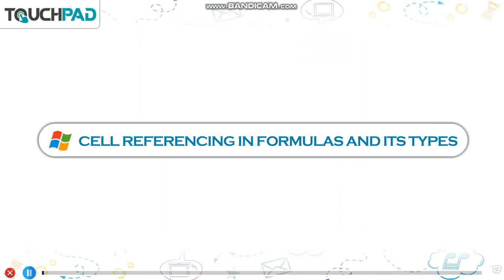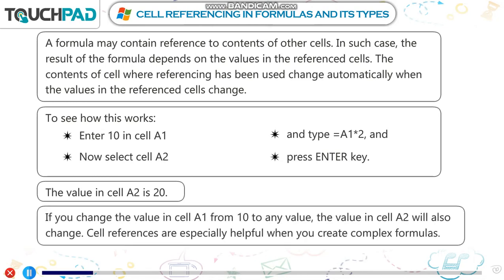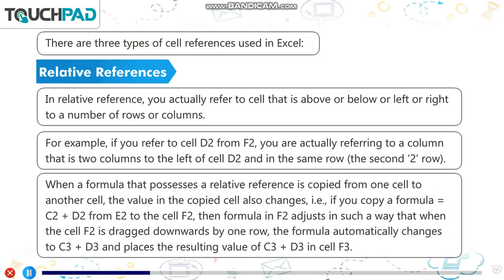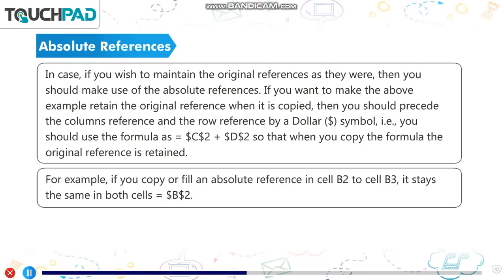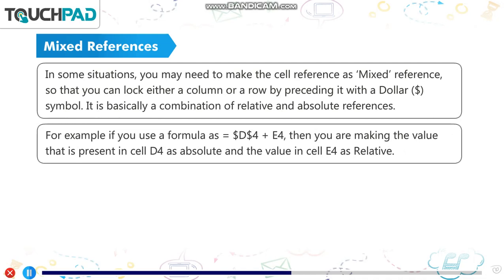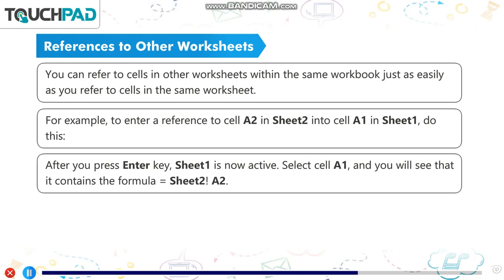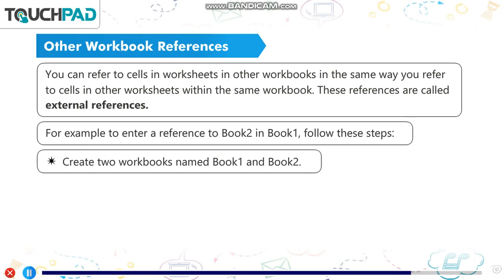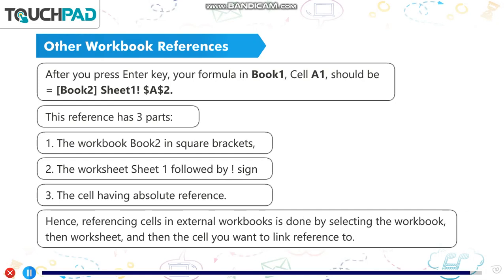Cell Referenceing In Formulas And Its Types